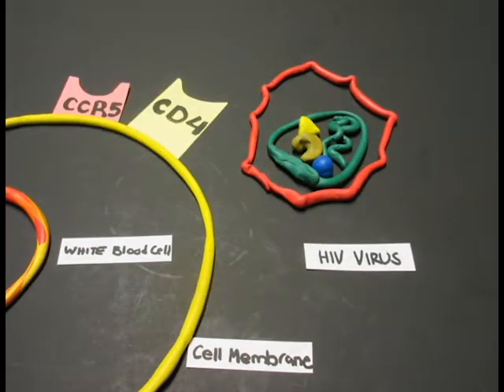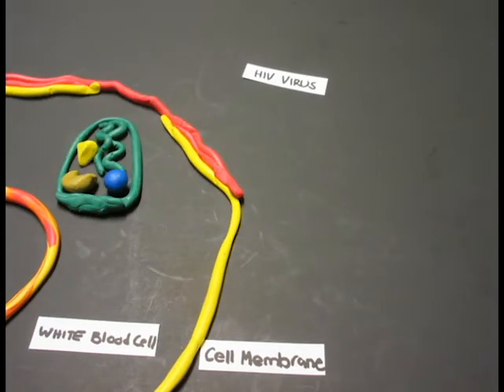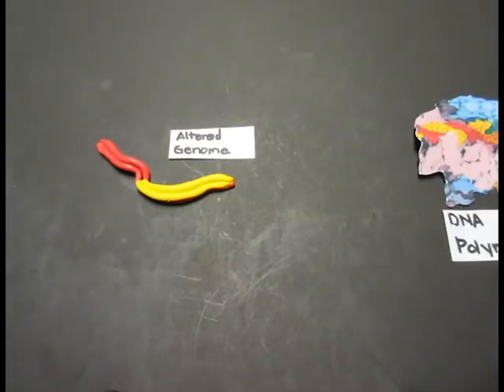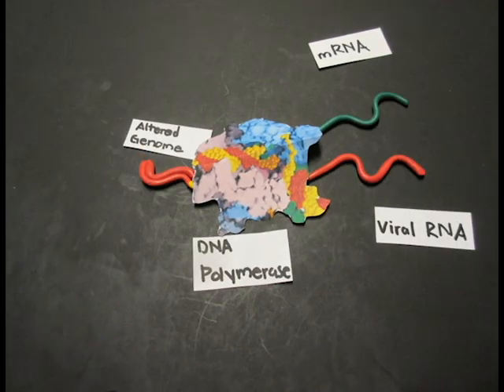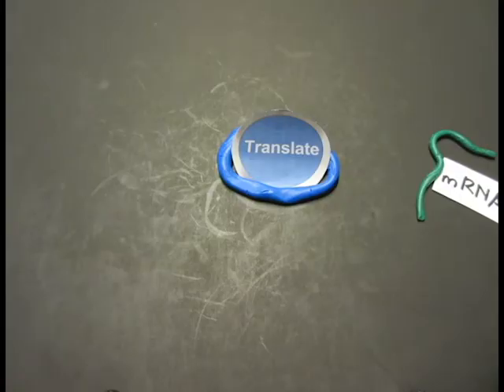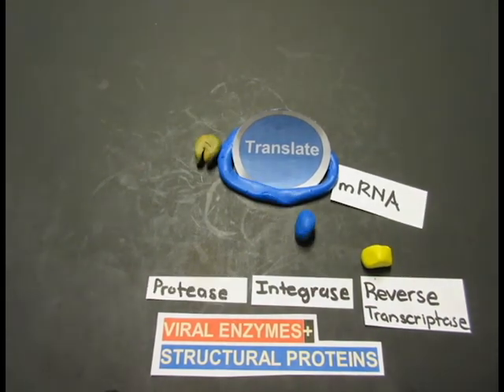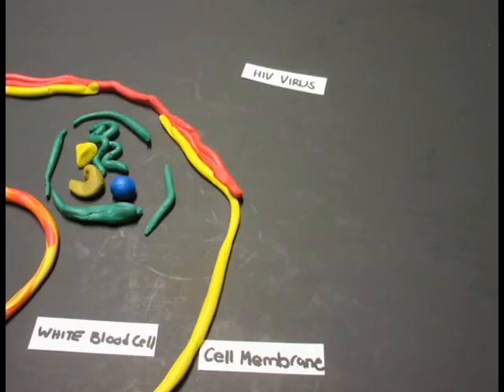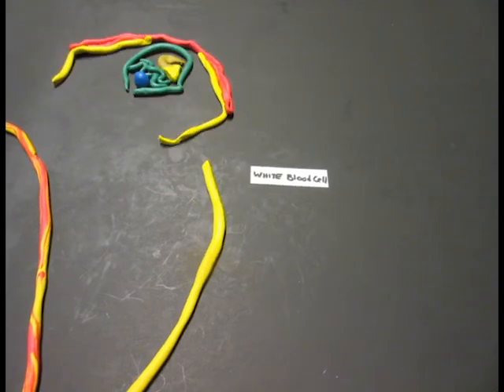What is HIV/AIDS?